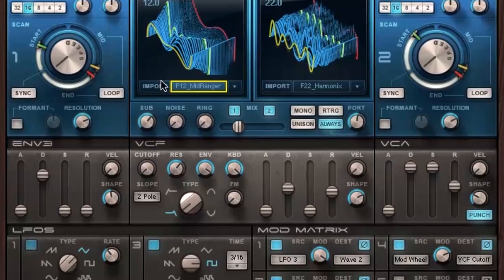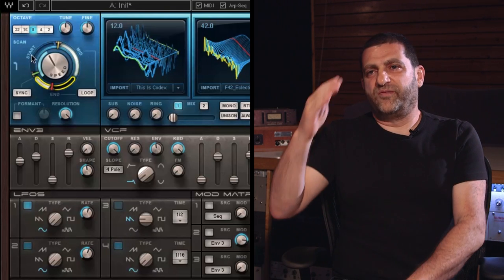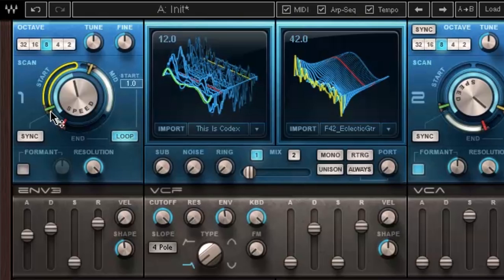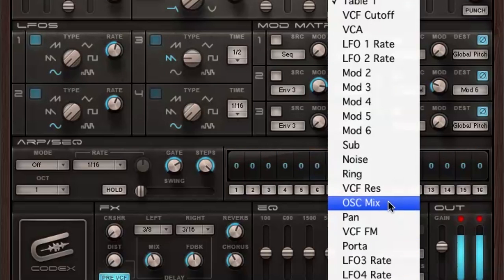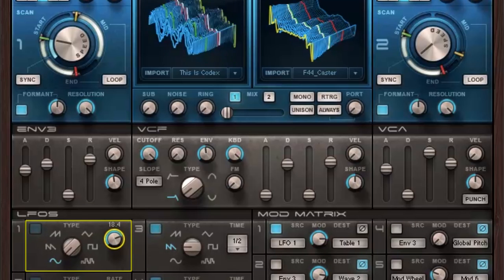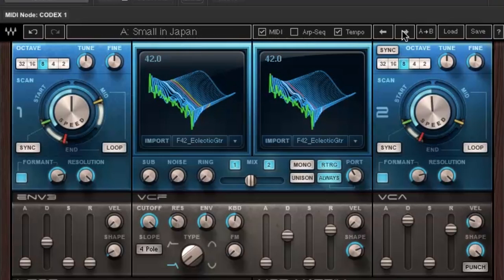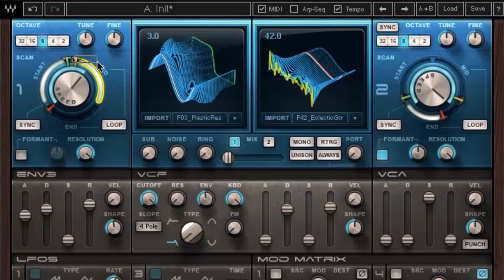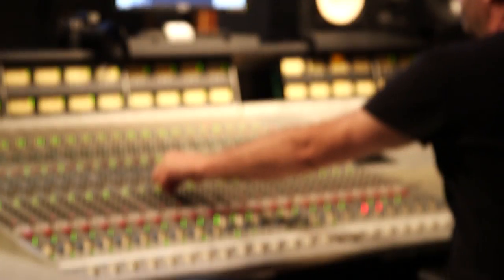Waves Codex Wavetable Synth Demonstration with Yoad Nevo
Get a taste of the endless sounds you can create with Codex, the advanced wavetable synthesizer. A tutorial with producer/engineer and Codex developer Yoad Nevo (Bryan Adams, Jem, Pet Shop Boys, Sugababes). Codex